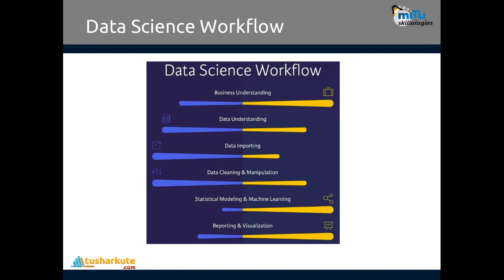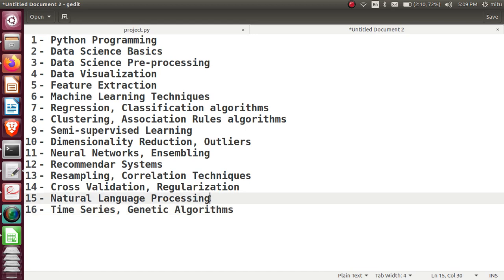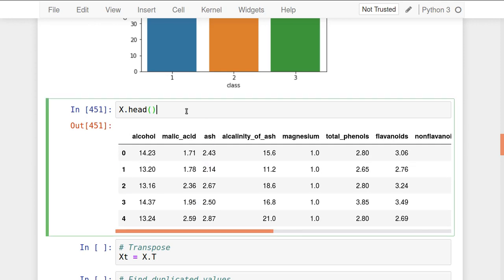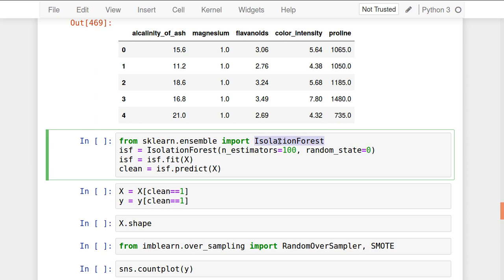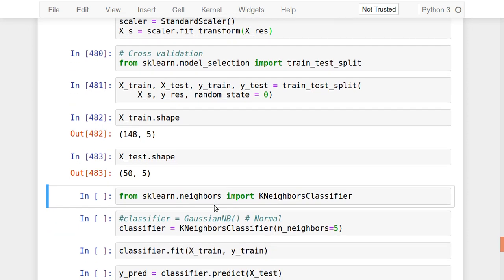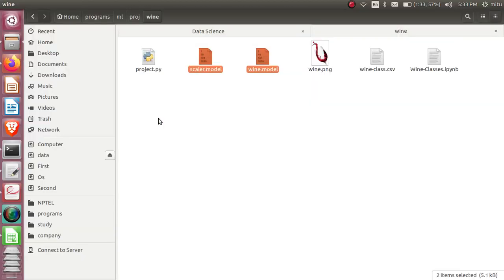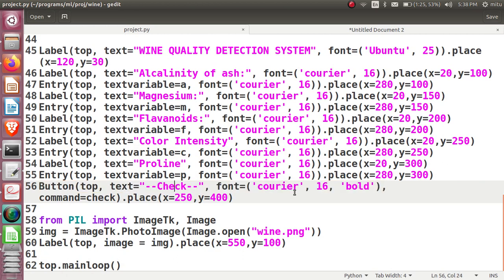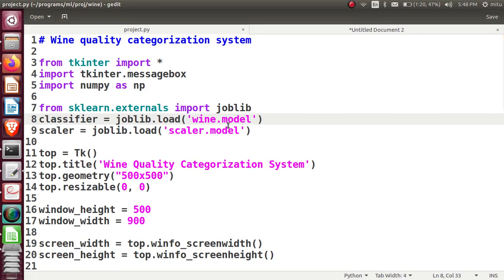Data Science and Artificial Intelligence Session:37 Project Development in Data Science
Machine Learning and Data Science Project